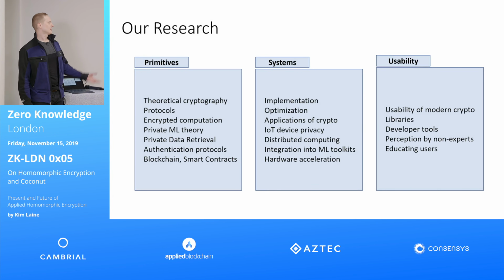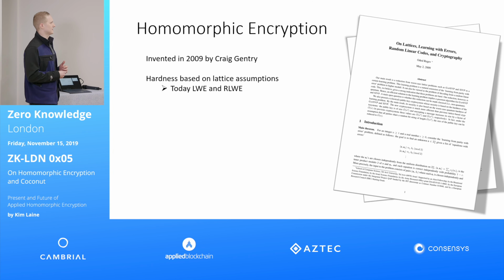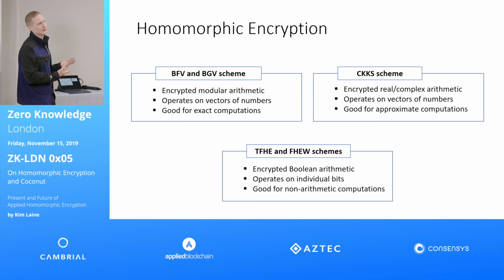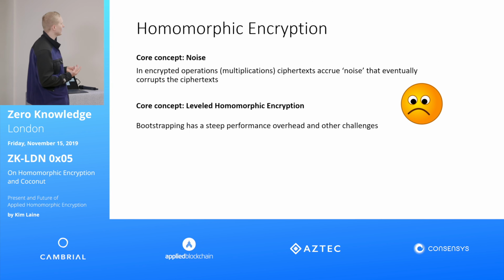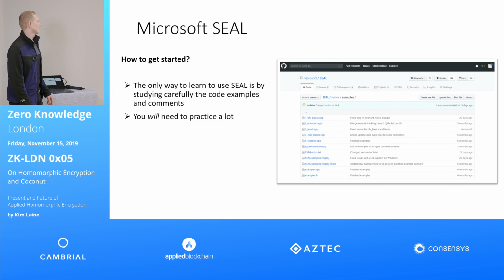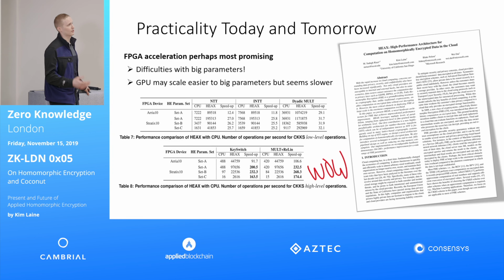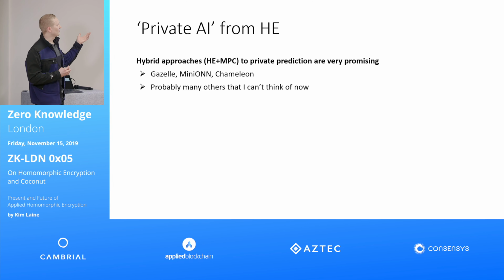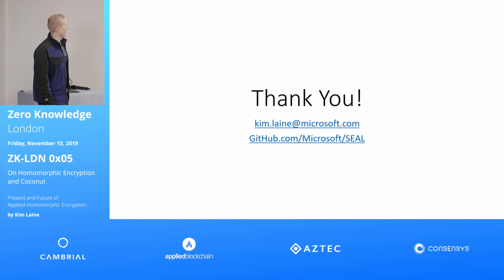ZK-LDN 0x05 - Kim Laine: Present and Future of Applied Homomorphic Encryption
This is a recording of the fifth Zero Knowledge meetup in London on November 15th 'On Coconut and Homomorphic Encryption'.

Asbtract: In this talk the audience will learn what homomorphic encryption is, why it matters, and how practical it is today. I will describe what already works well, what the limitations of this technology are, and what research directions I see as most promising. No prior knowledge of homomorphic encryption is assumed.

Speaker Bio: Kim Laine is a senior researcher in the Cryptography and Privacy Research Group at Microsoft Research, Redmond. He holds a PhD in mathematics from UC Berkeley, and has been working at MSR for the past four years on applied cryptography and privacy-enhancing technologies. Kim leads the development of the homomorphic encryption library “Microsoft SEAL”, and is one of the co-organizers of the HomomorphicEncryption.org standardization effort for homomorphic encryption. More about Kim